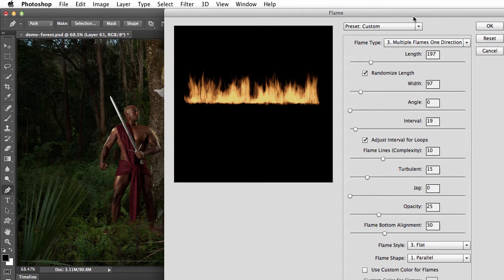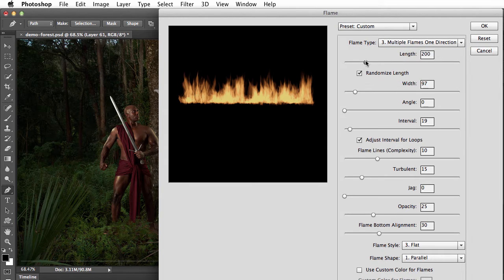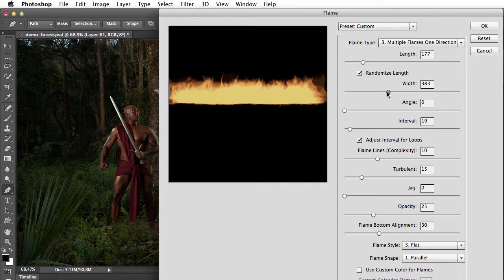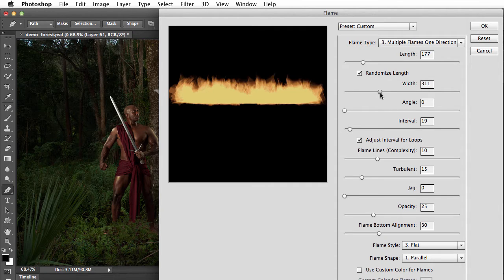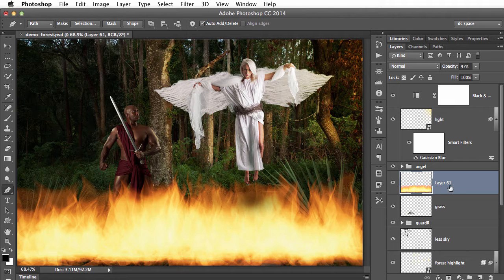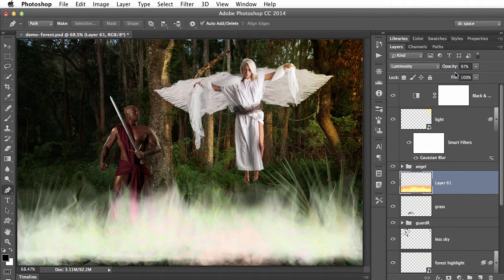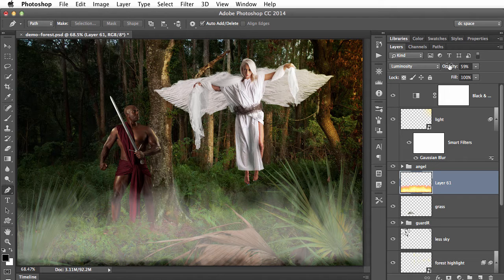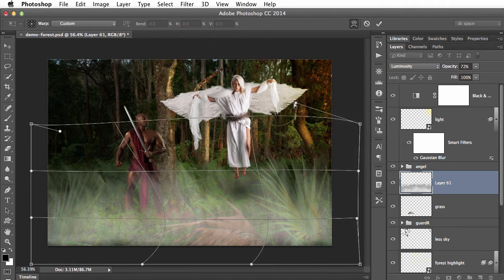Photoshop CC 2014: Turn flames into mist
See how to take advantage of the new feature in Photoshop CC 2014 to create flames along a path, and turn that into mist (or fog, or smoke...)